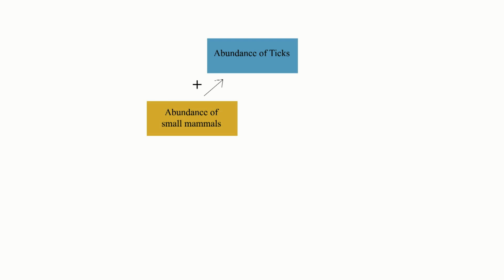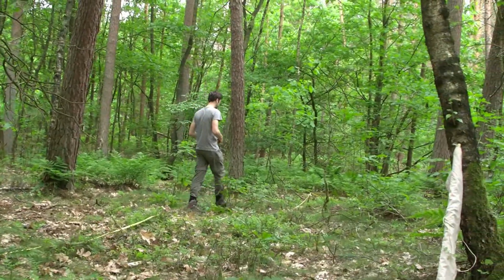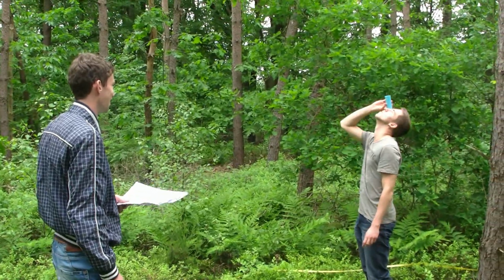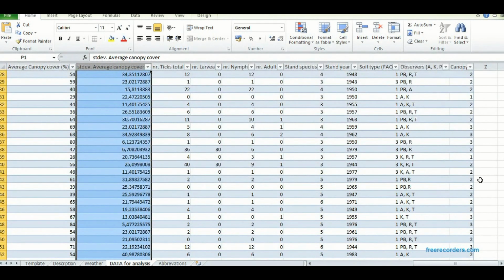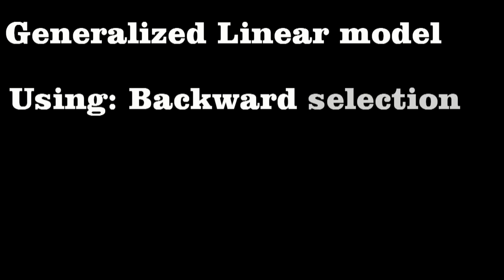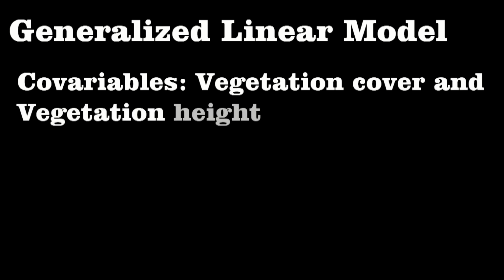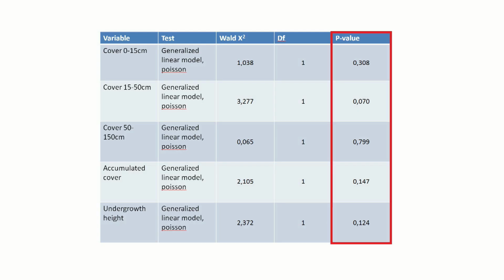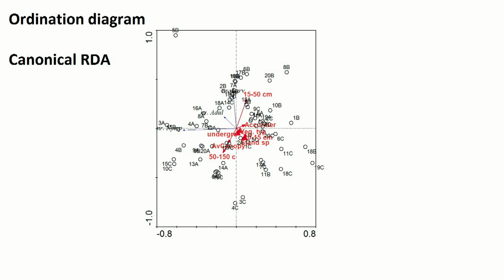Ticks and Mice part 3. Correlative study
This video was made in fulfilment of the Master course Ecological Methods II, from Wageningen University and Research Centre. The assignment was to construct a small, 2 week research and to make a presentation, of which this was the end result.